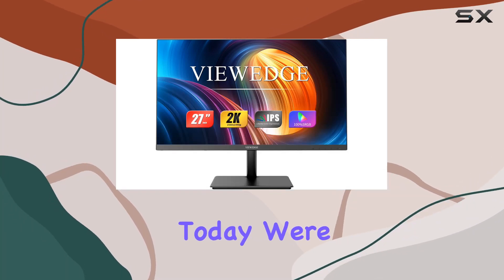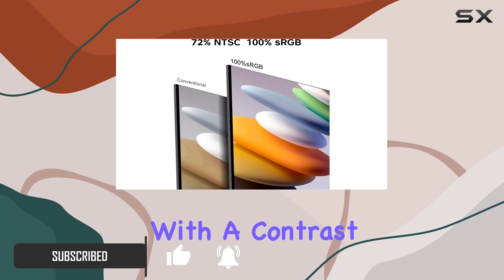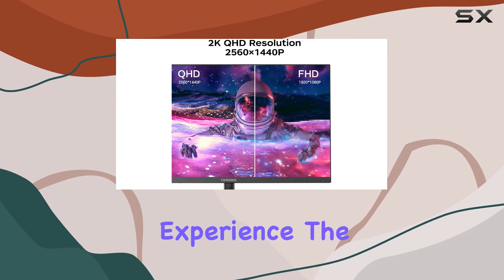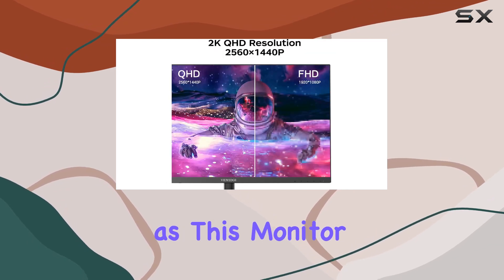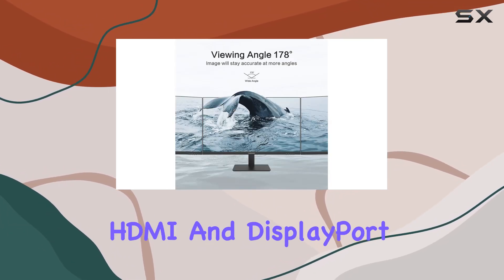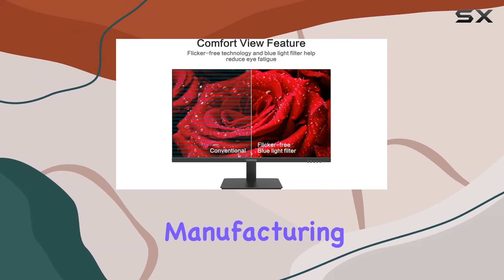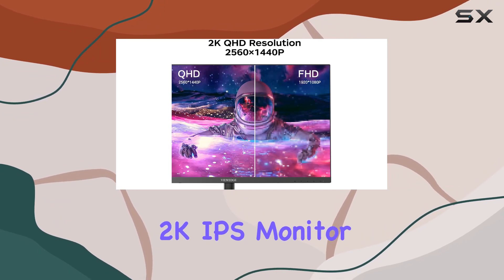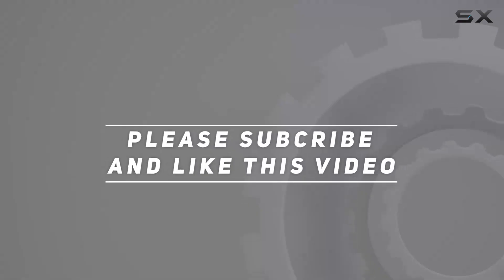Viewedge 27-inch 2K IPS Monitor Review - Best Eye Protection for Work and Gaming!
0:00 Intro
0:06 Review

Things that we mentioned in this video:
Viewedge 27 inch Monitor : B0BKVN4LKV